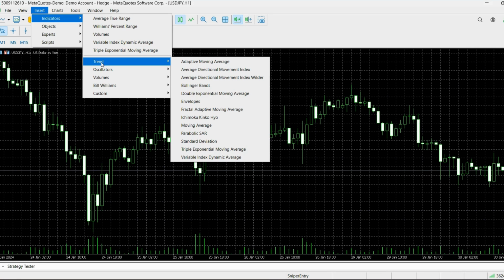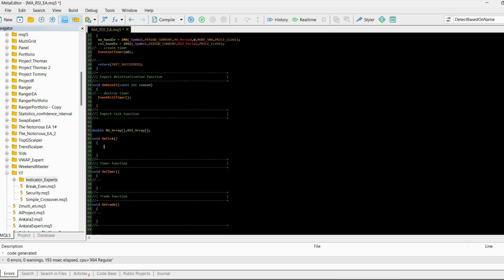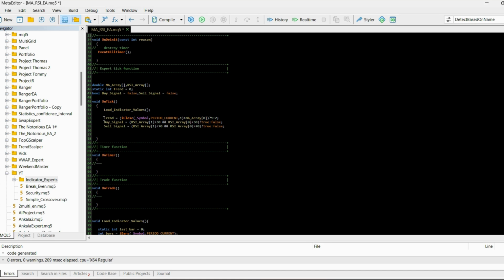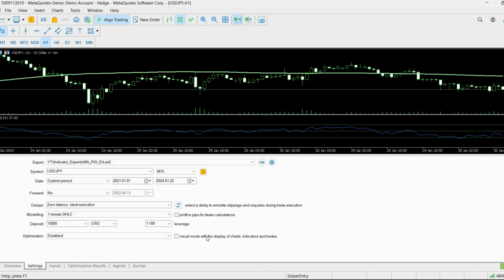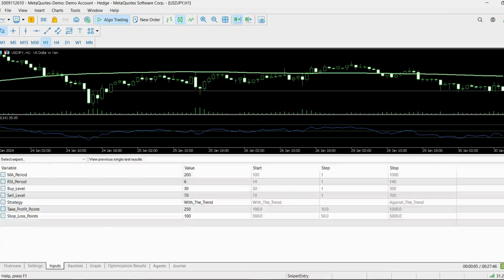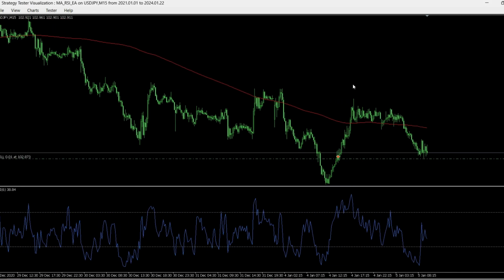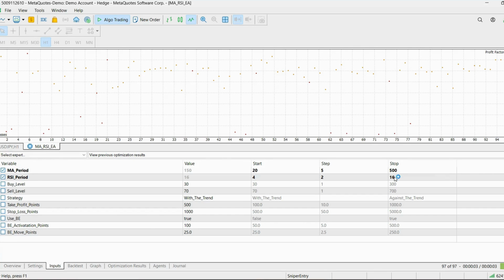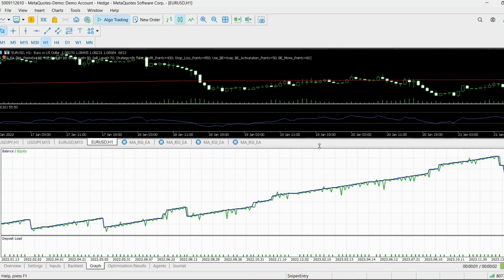Profitable EXPERT ADVISOR For MT5 in under HOUR - Coding Tutorial